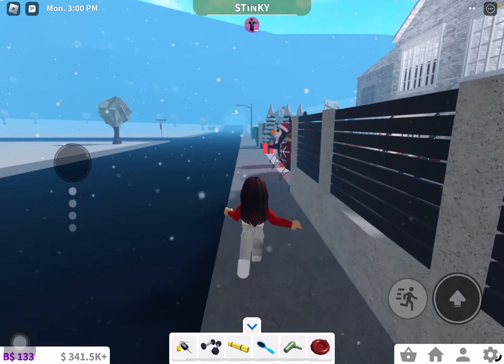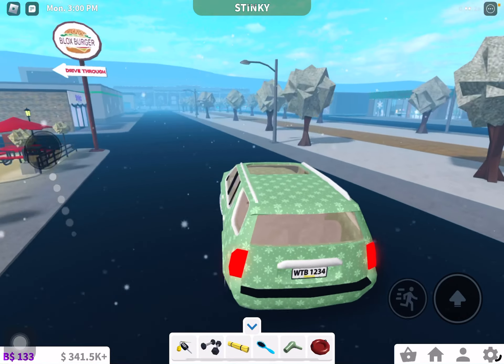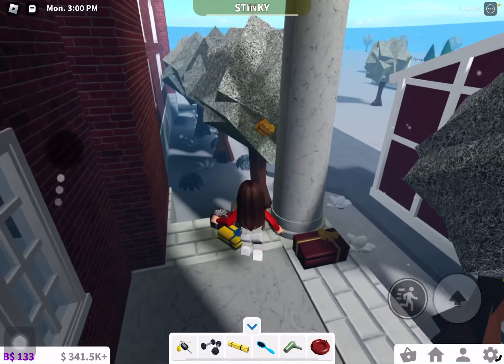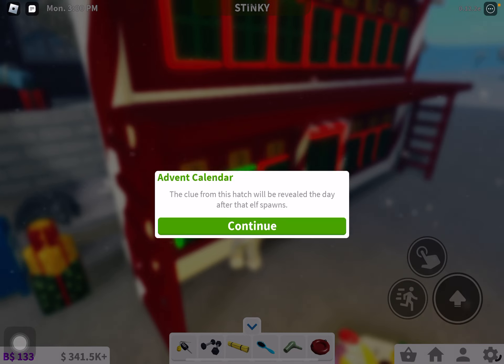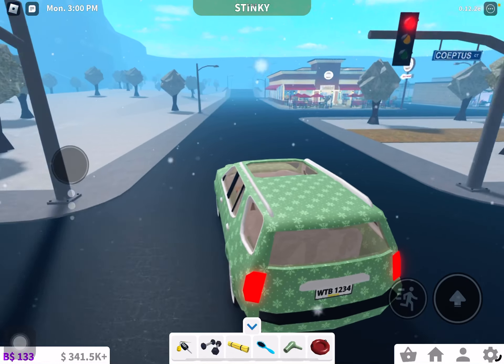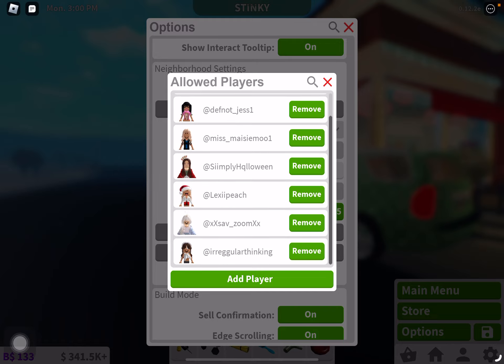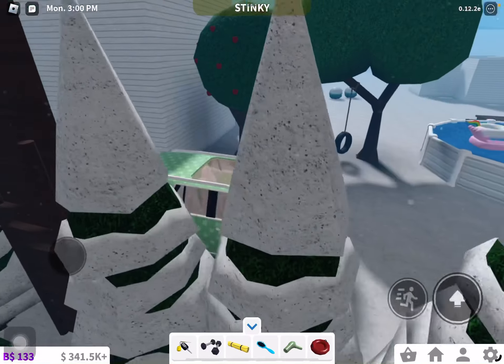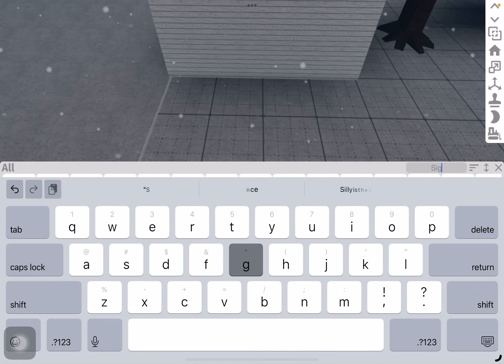Playing Bloxburg,Showing You Guys*(THE ELF HUNT)*2023 ⁠@TaylorSwift BIRTHDAY TODAY!!!!!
🌴💖🤪Welcome to our Description~!!😜💖🌴

Game: Roblox Bloxburg
Emote:

✨Daily Reminder✨
Believe in yourself and you will be unstoppable!💖⚡️

Also if you can, Leave a kind comment to make our day!😎

✎Why is Our Watermark “Silly Bears”?🐻
The reason is that Sillys nickname is “SillyBear” and Jadas is “”SmileyJada” and Amelias is “Minnie” and Princess Pandys is “Cupcake” so that makes it “SillyBear” ! Also, our old channel name was SillyBear but we eventually changed it to “Sillyisthebestever12 Roadto4M!” but never changed our watermark because we wanted to call our beautiful supporters “Silly Bears”  and “ Silly Milly” for short! So hopefully you now understand!😊💕

✎What do we use to edit?
We use CapCut and VideoStar💘

✎Are you guys Besties?
Yes, we are Besties forever👯‍♀️💞